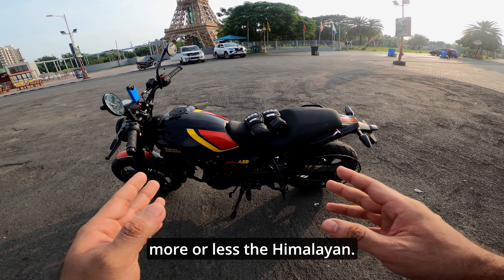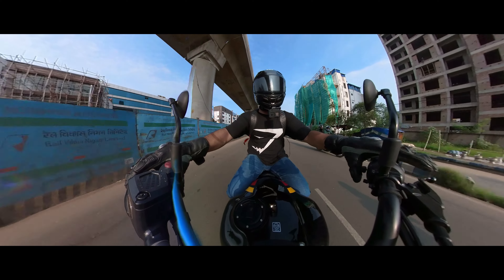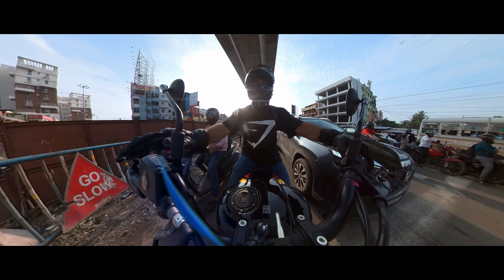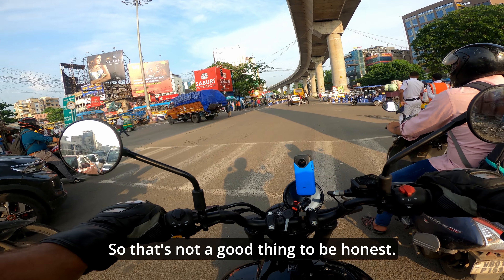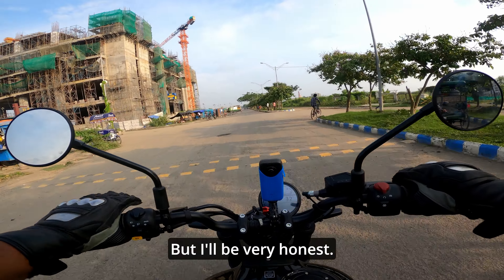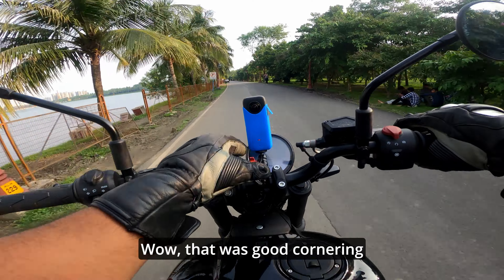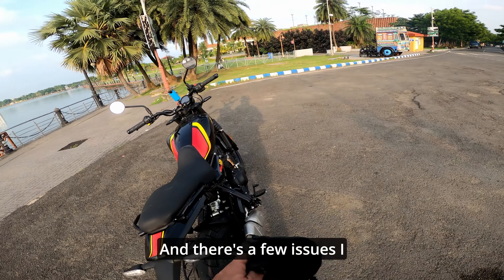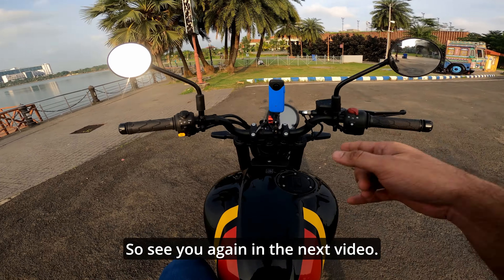Guerrilla 450 detailed review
The most detailed review of the guerrilla 450

▬ Social Media ▬▬▬▬▬▬▬▬▬▬▬▬▬▬▬

▬ Social Media ▬▬▬▬▬▬▬▬▬▬▬▬▬▬▬

gt 650
continental gt 650
continental gt 650 price
continental gt 650 top speed
continental gt 650 modified
continental gt 650 price in kerala
gt 650 weight
gt 650 bike
gt 650 exhaust
gt 650 chrome
gt 650 mr clean
gt 650 average
gt 650 airbox delete
gt 650 accessories
gt 650 all colours
gt 650 alloy wheels
gt 650 apex grey
gt 650 air filter
gt 650 alloy wheels price
gt 650 all variants
gt 650 all models
aew exhaust for continental gt 650
apex grey gt 650
alloy wheels for continental gt 650
atom exhaust for gt 650
akrapovic exhaust for continental gt 650
average of gt 650
accessories for continental gt 650
about gt 650
air filter for gt 650
about continental gt 650
gt 650 bike price
gt 650 bike photos
gt 650 big bore kit
gt 650 black
gt 650 black chrome
gt 650 black colour
gt 650 brake lever price
guerrilla 450
guerrilla 450 first ride
guerrilla 450 mileage
guerrilla 450 cost
guerrilla 450 price
guerrilla 450 emi
guerrilla 450 accident
guerrilla 450 race
guerrilla 450 free
guerrilla 450 vs triumph speed 400
honda hawk gt 650
honda hawk gt 650 for sale
hyosung gt 650 price
helmet for gt 650
himalayan vs gt 650
hunter 350 vs gt 650
harley davidson x440 vs gt 650
honda gt 650
how to buy continental gt 650
headlight for gt 650
gt 650 interceptor
gt 650 images
gt 650 india price